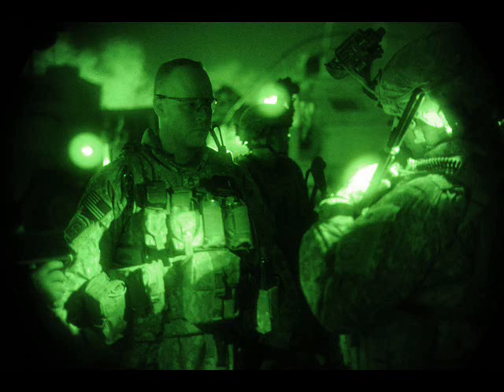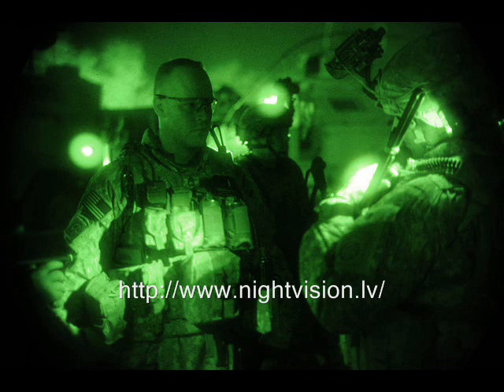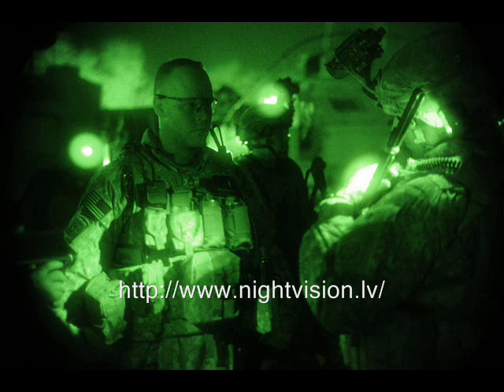Infrared Scope -- Insights to the First Night Vision Devices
Night Vision goggles, scopes, cameras, and other equipments are the brain child of the very first person to ever create Infrared Night Vision Devices—Dr. Vladimir K. Zworklyn. He was task to develop infrared devices for use by the masses and not intended to be used by the military. After its discovery, Infrared technology has migrated from providing commercial uses to civilians to war purposes by the military. Check our site NightVision.Lv for more information!